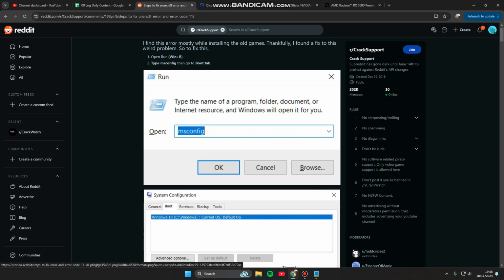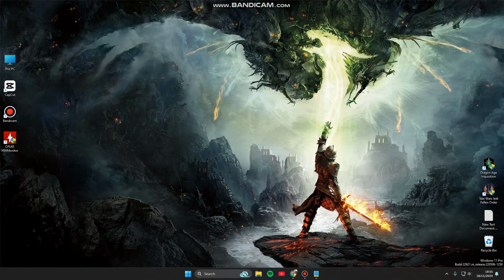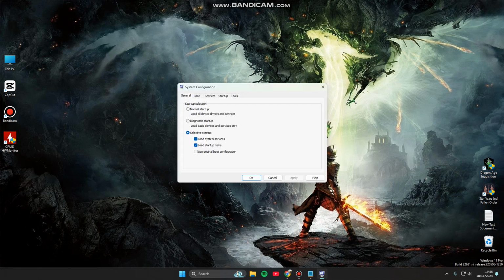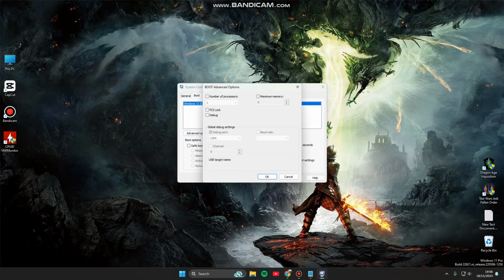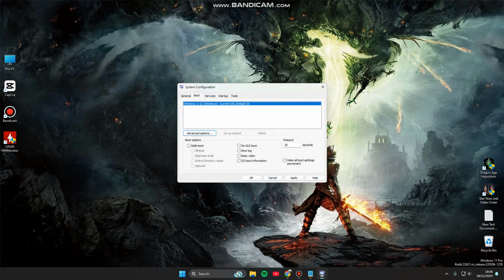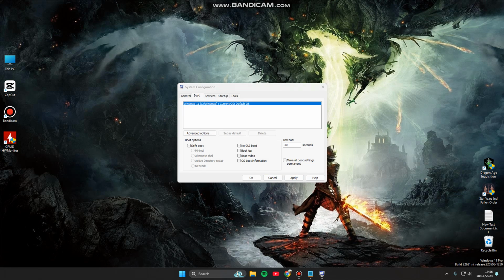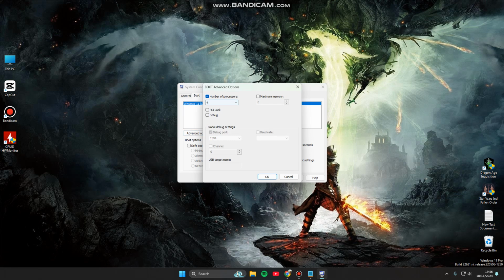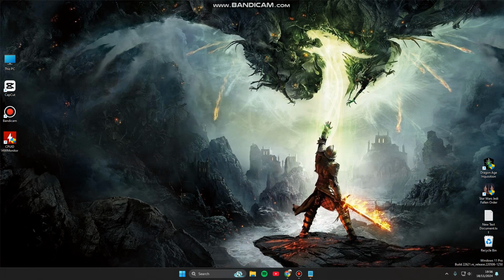✅ LEARN: Unarc.dll Returned An Error Code -11 - Full Guide | English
Unarc.dll Returned An Error Code -11 - Full Guide  | English